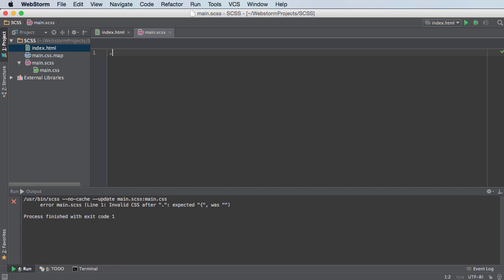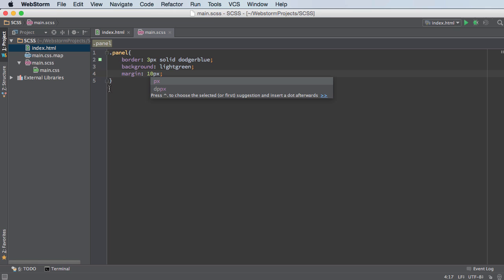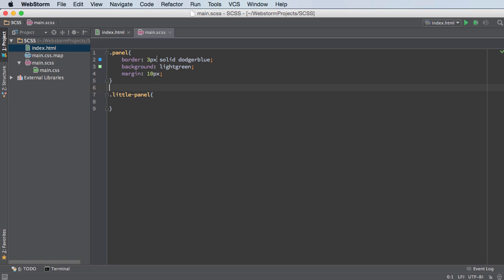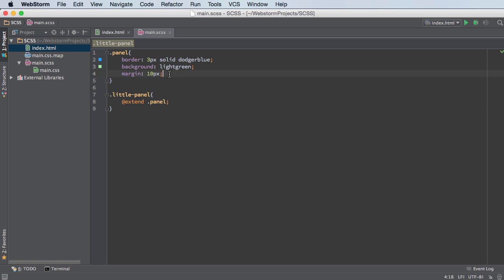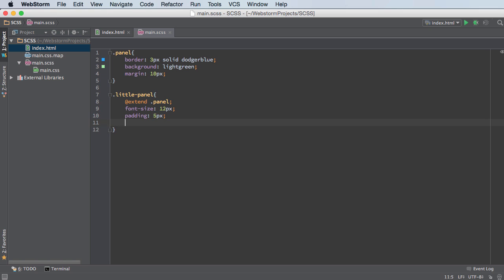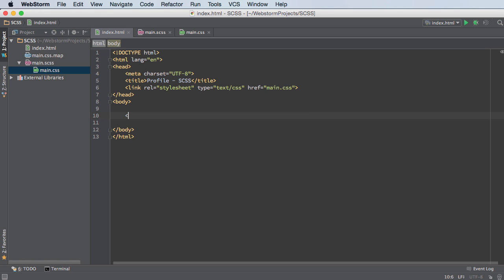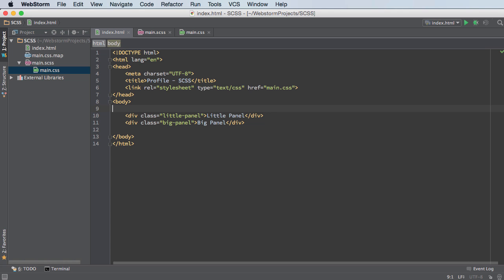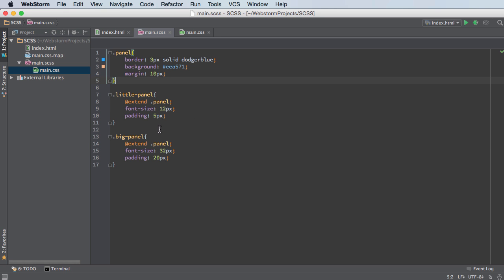Sass & SCSS Tutorial for Beginners - 5 - Extend / Inheritance